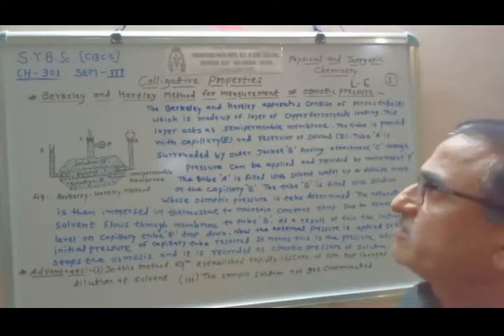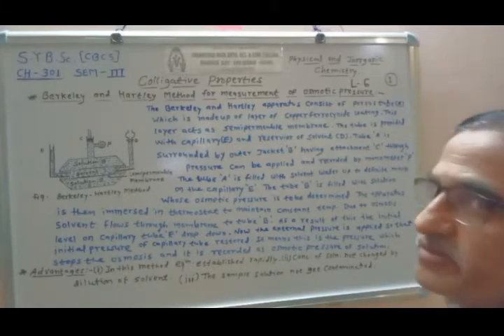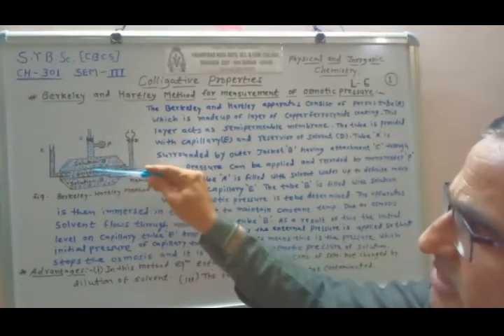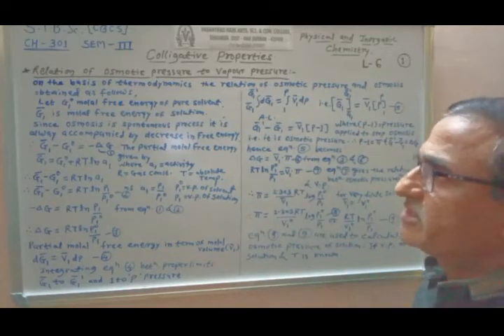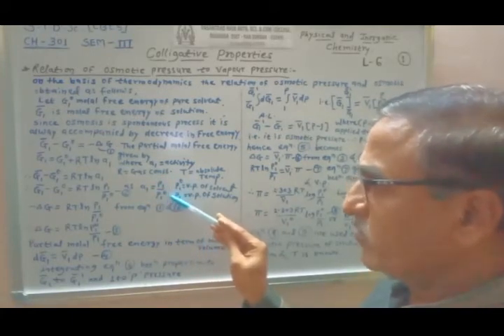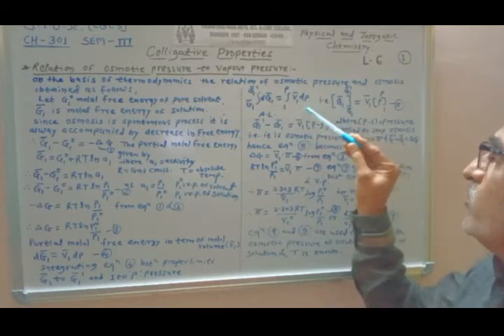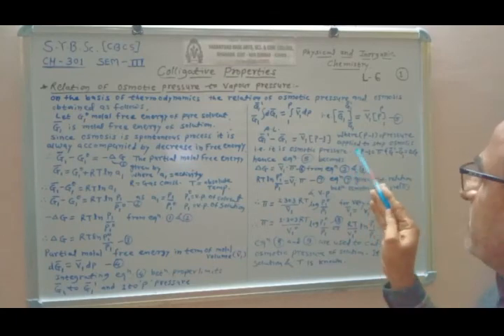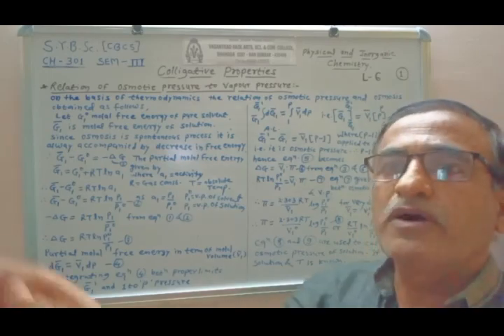Physical and Inorganic chemistry CH-301 S Y.B.Sc. Sem III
Sixth Lecture on Colligative Properties